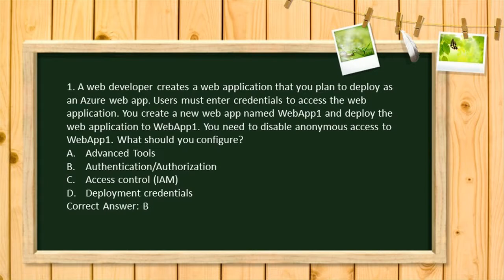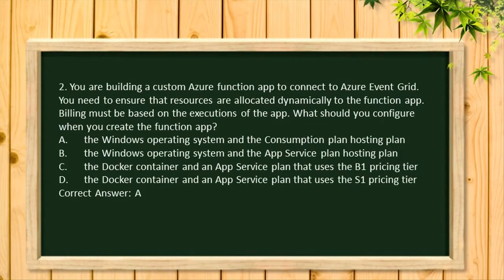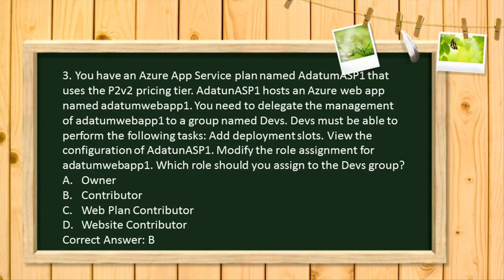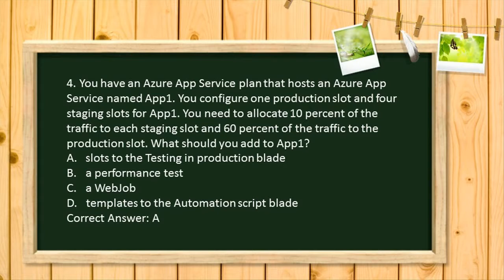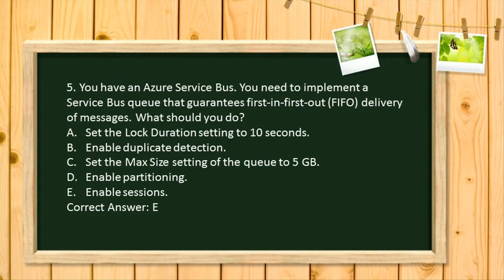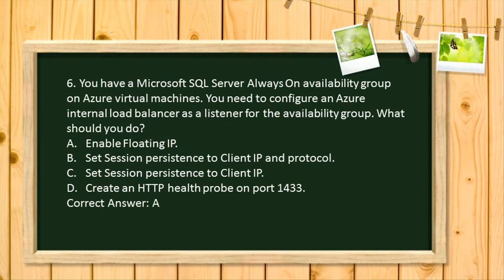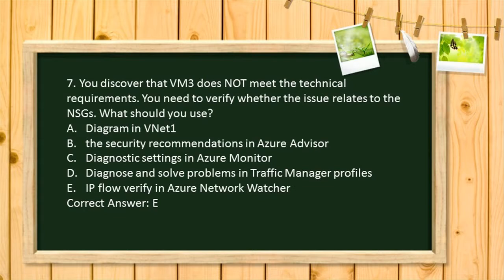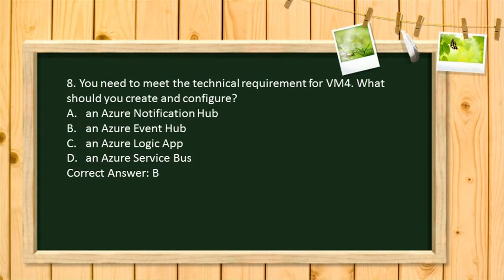Microsoft Azure AZ-101 practice test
Passcert Microsoft Azure AZ-101 practice test is 100% verified realistic AZ-101 exam questions and answers. All Microsoft Azure AZ-101 practice test is included.